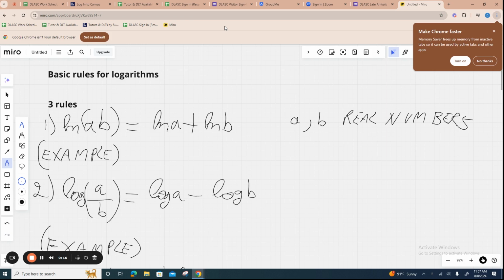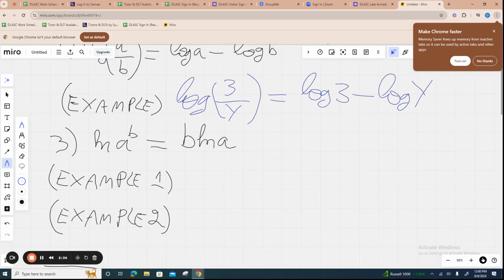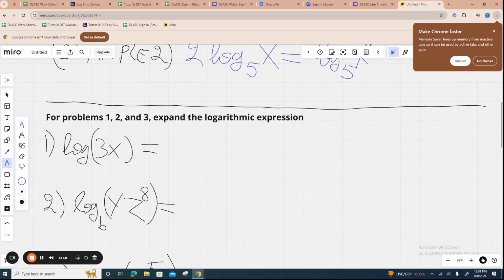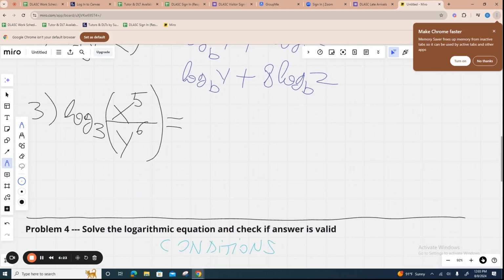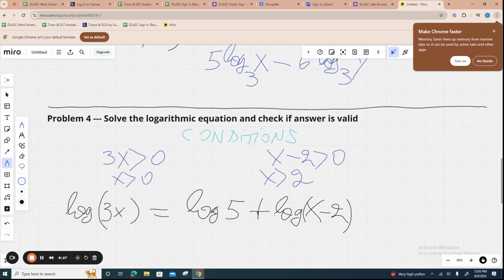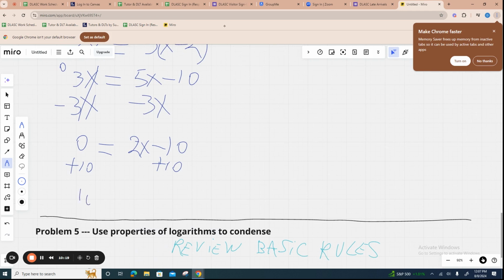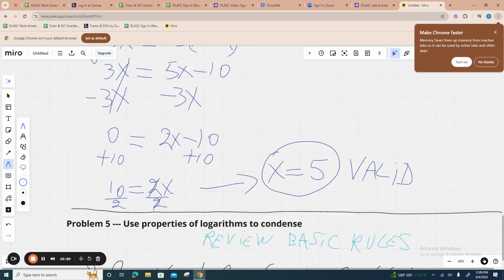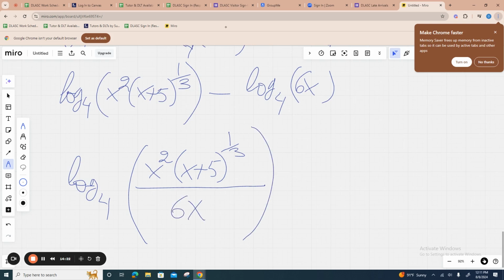Basic Rules for Logarithms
Subject: College Algebra+
Tutor: Ryan K.

BRCC Digital Learning & Academic Support Center